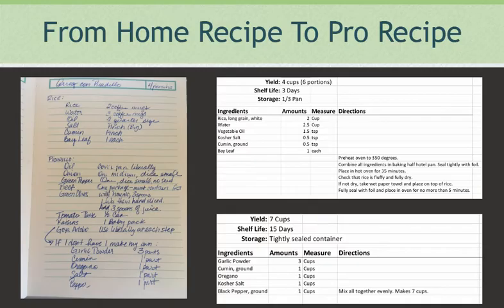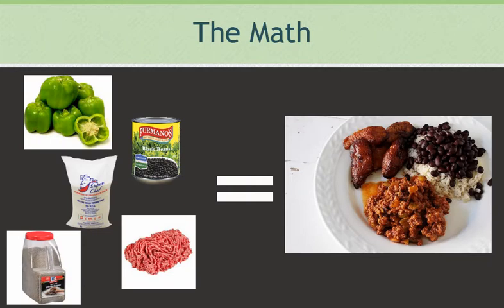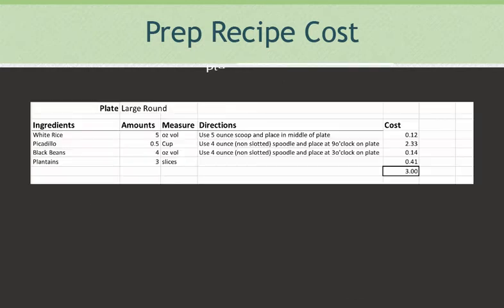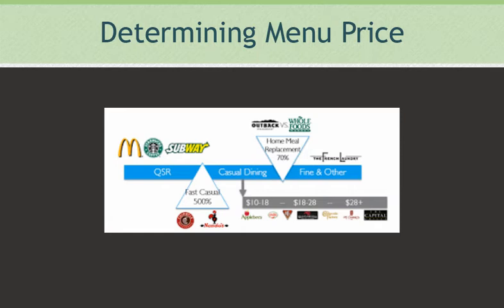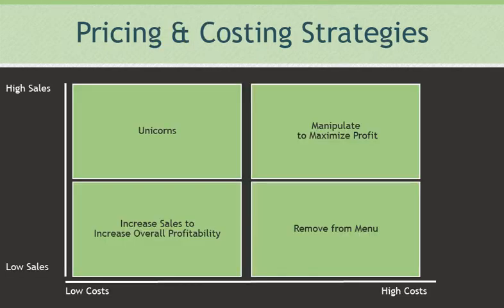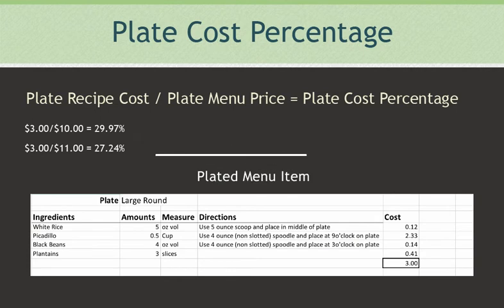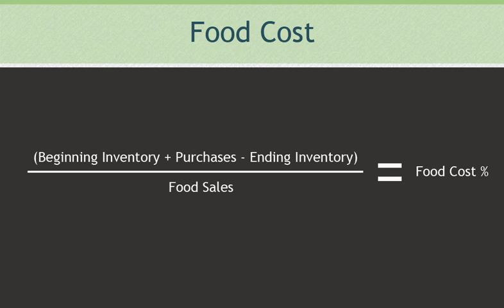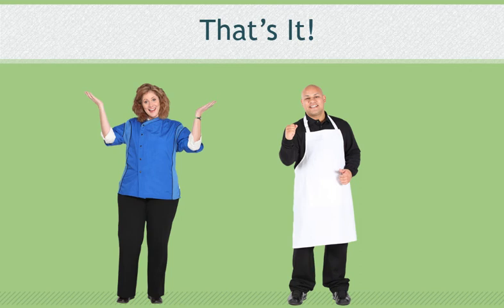Food Costing 5 of 5: Plate Recipe Cost & Percentage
Take all of the previous information and learn to put it all together to find the cost of a dish and overall food cost.